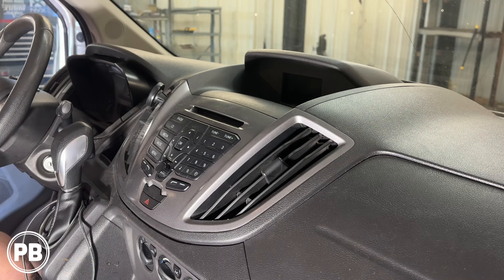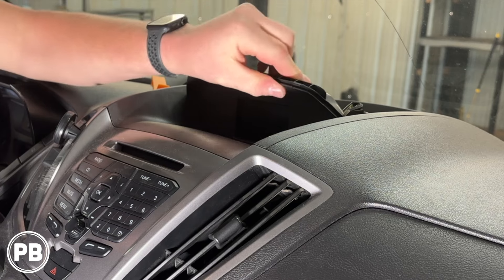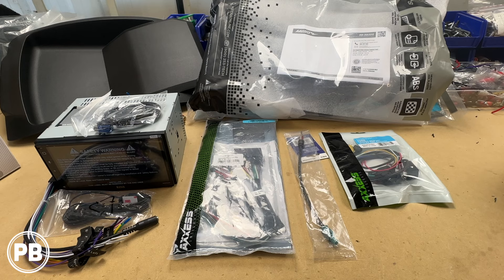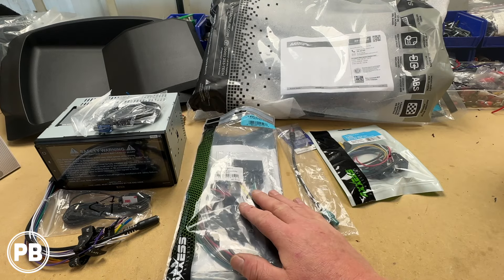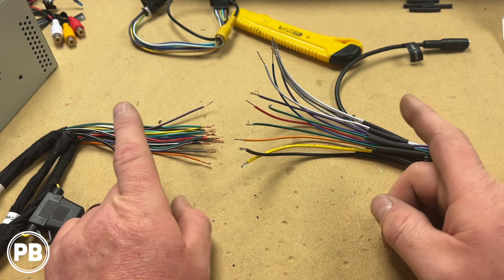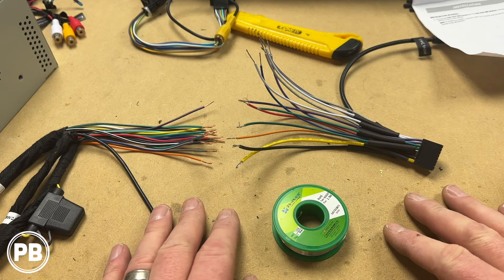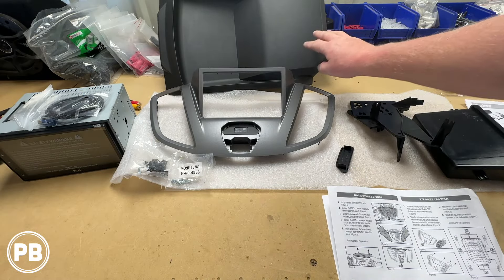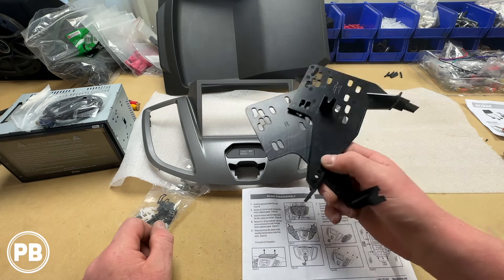2015 - 2019 Ford Transit Radio Install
Watch a full tutorial as this 2016 Ford Transit will have a brand new Wireless CarPlay / Wireless Android Auto radio installed. This new double din radio will require us to convert the OEM dash to one that can accommodate our new radio.  This install can retain both the steering wheel volume controls, Ford Sync module, and factory OEM backup camera.

This video applies to Ford Transit models for years 2015, 2016, 2017, 2018, and 2019. This video also includes complete radio wiring and assembly, installation, and testing.

NOTE for NON-SYNC models: If you don't have the 4.2" factory screen and / or SYNC, you will not need the Axxess AX-FDSYNC-SWC harness as it's only designed for models with that screen which generates the reverse camera image.  If you have steering wheel volume controls, you will also need the Metra / Axxess ASWC-1 module and more programming instructions can be found here:

**Ford Transits WITH factory 4.2"  and / or SYNC system**
*Boss BVCP9850W Wireless Carplay Radio
--Recommended Shallow Chassis Radio
*Axxess XSVI-5524-NAV Harness Adapter
*Axxess AX-FDSYNC-SWC Backup Camera / Steering Wheel Harness Adapter
*Axxess ASWC-1 SWC Interface
*Metra 99-5835G Dash Kit
*USB flush mount adapter
*Metra 40-EU10
*Panel Tool Kit

**Ford Transits WITHOUT factory 4.2" and SYNC system**
*Metra 70-5524 Harness Adapter
*Metra 99-5832G Dash Kit
*Metra 40-EU10
*Panel Tool Kit